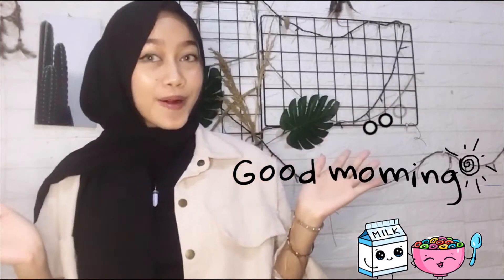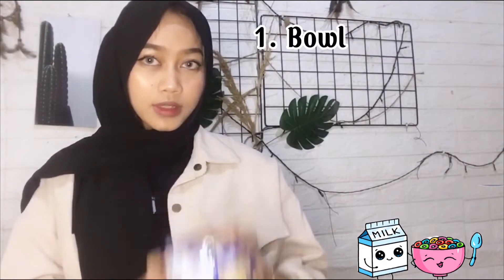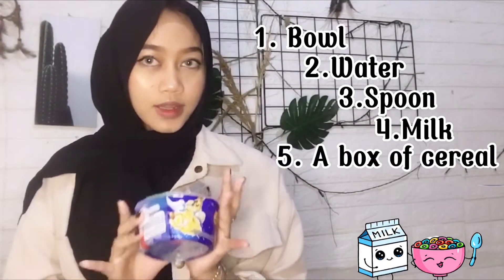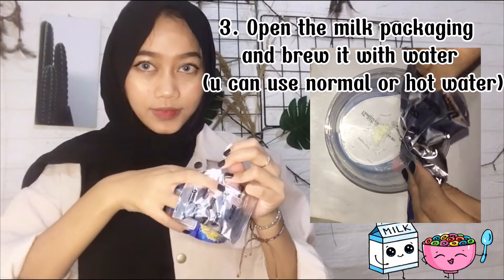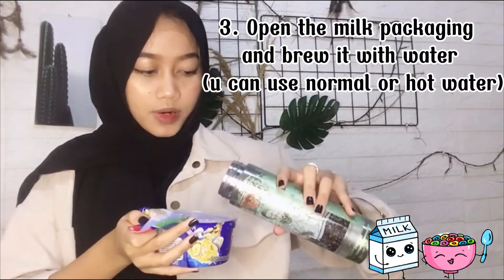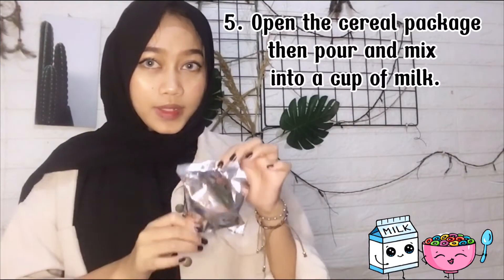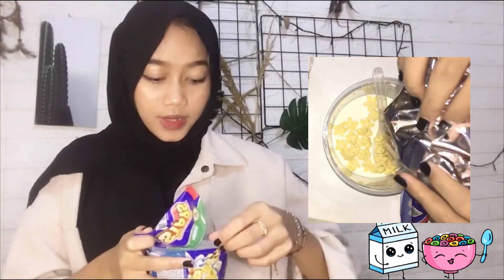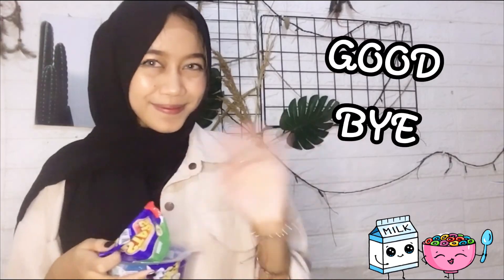PROCEDURE TEXT - How to make Cereal for Breakfast!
English assignment